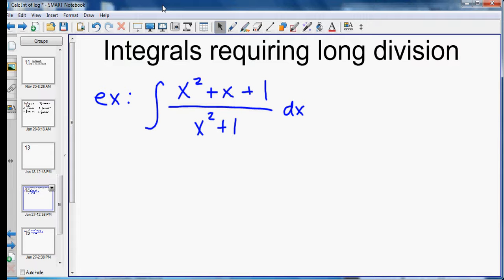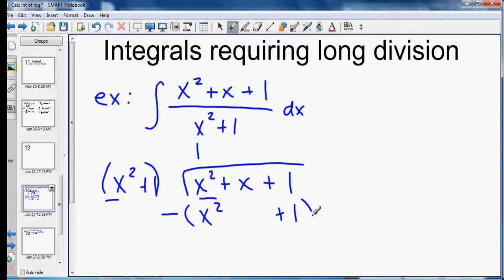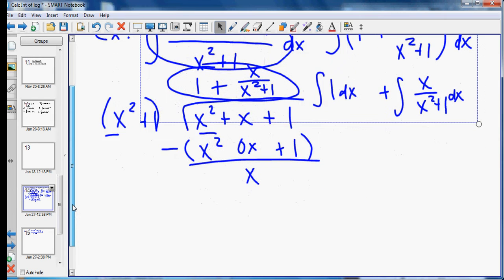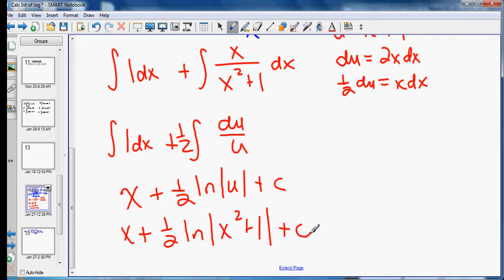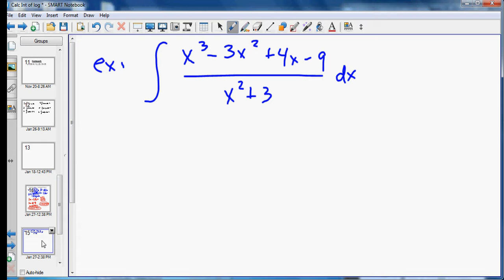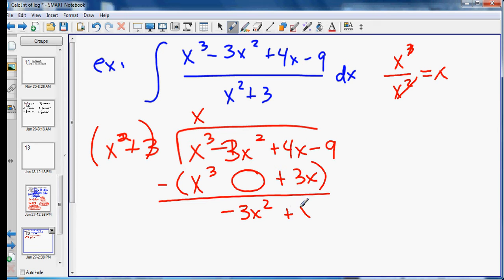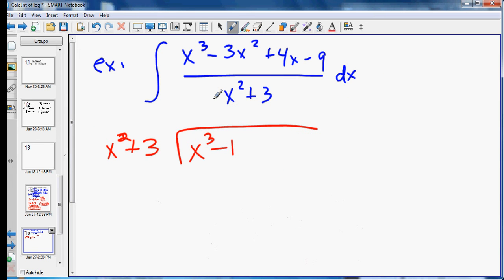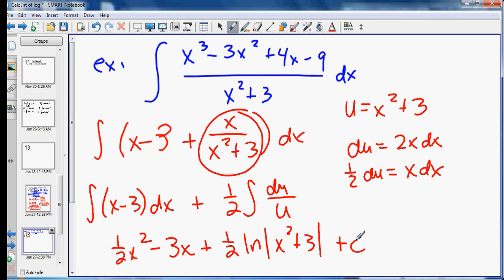Integrals with Long Division